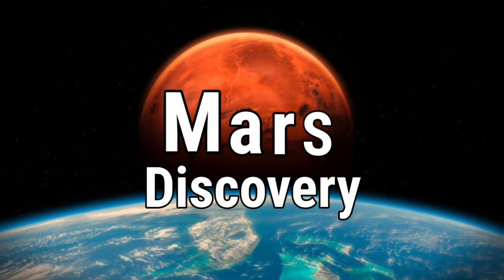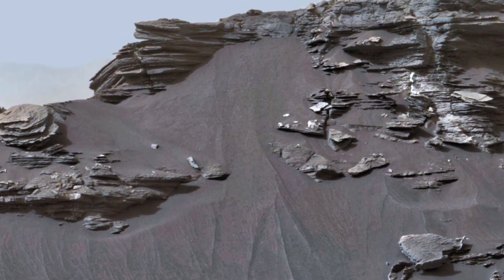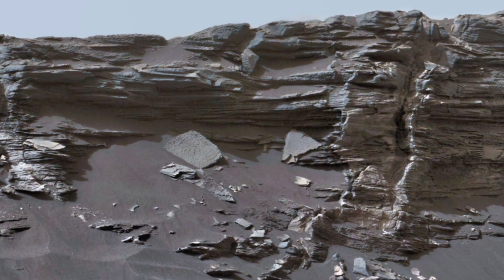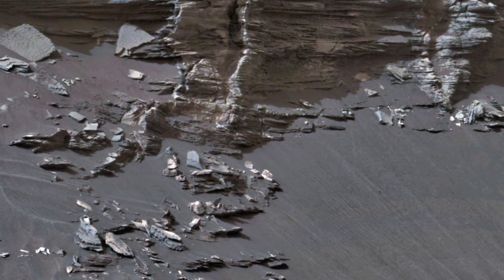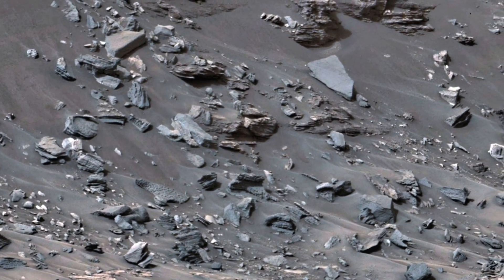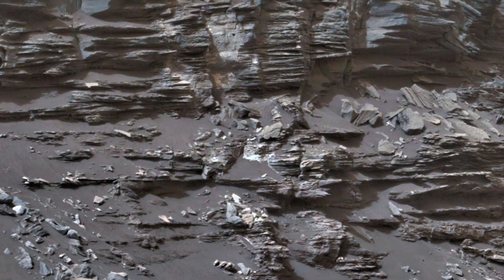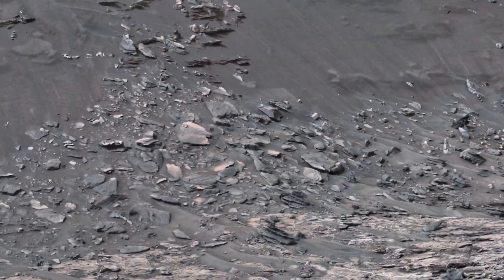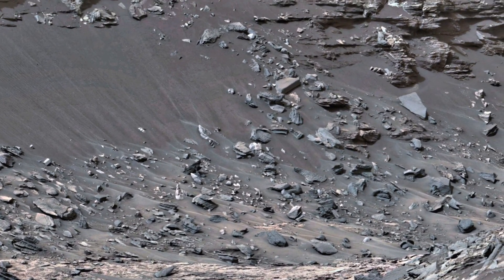Mars Rover Sends Breathtaking New 4k best Finds in a Fascinating Video Clip on Red planet Surface